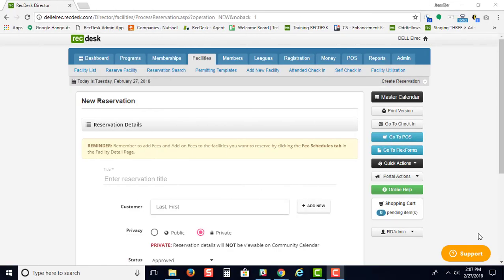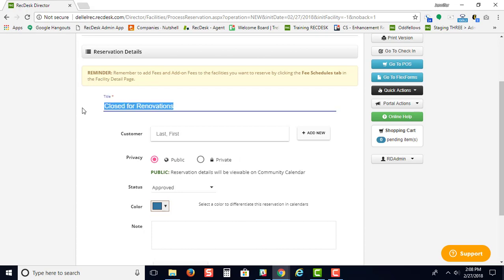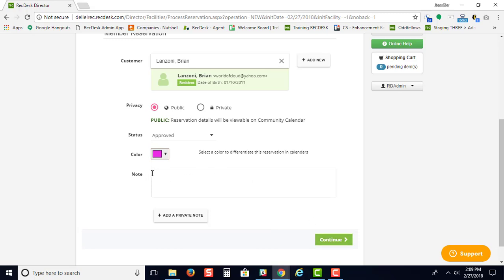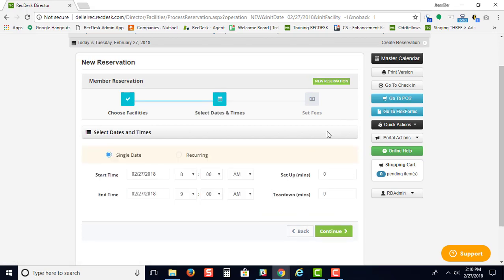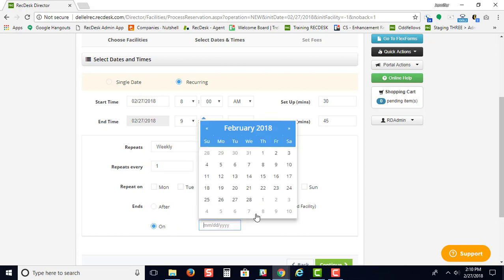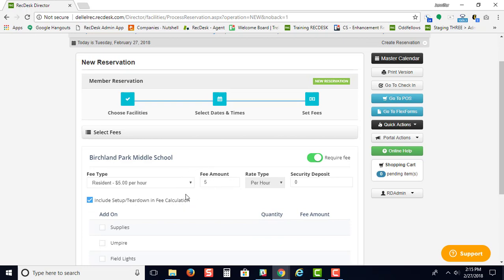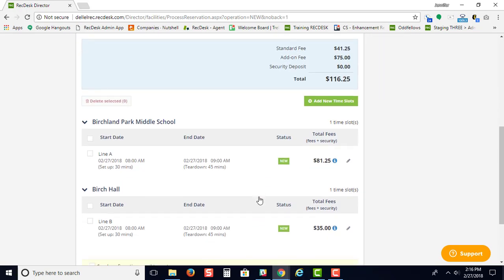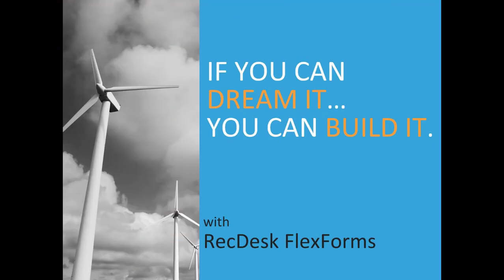{Flex} Forms: Reservations with FlexScheduler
in this video, users will learn to use {Flex}Form Flexschedule feature to create facility reservations.